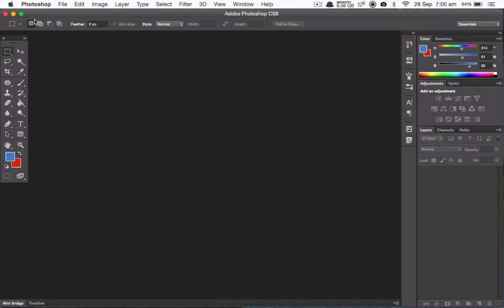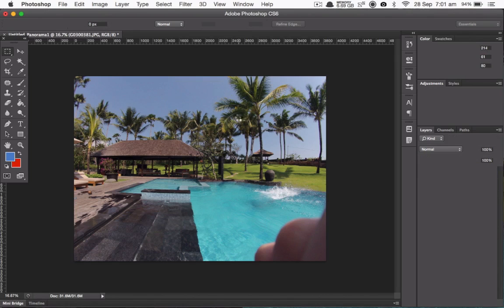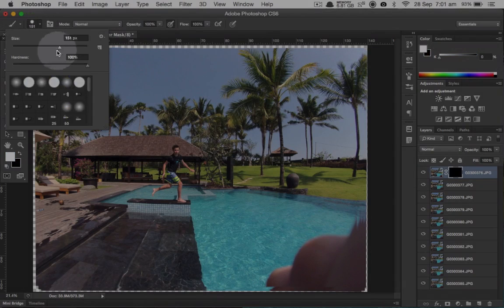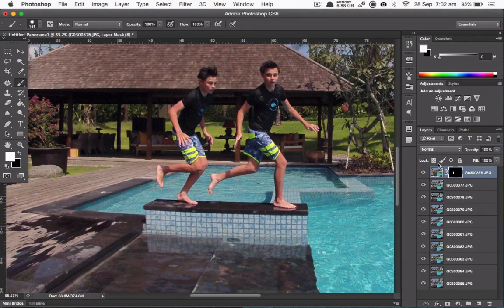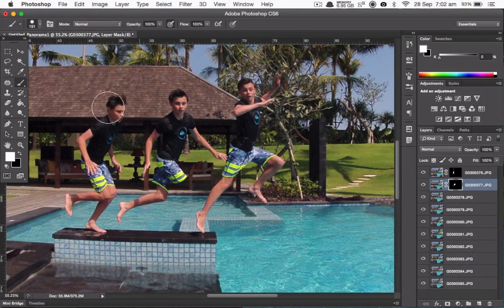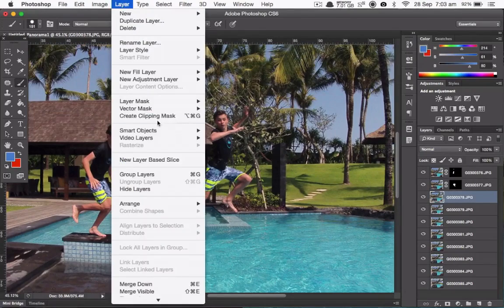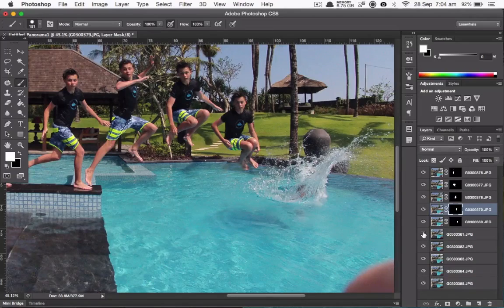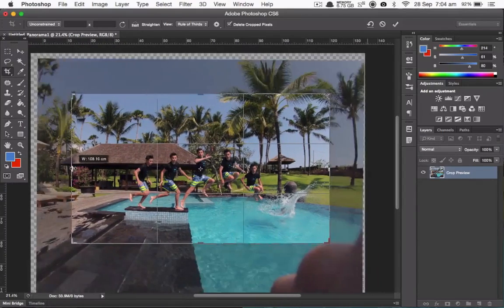How to Quickly Make an Action Sequence in Photoshop!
In this video, I'll be showing you how to turn a sequence of photos into a single photo with Photoshop.

Step by Step Instructions:
1. After opening Photoshop, select File, Automate, Photomerge.
2. Select your photos and untick 'Blend Images together'
3. Wait for Photoshop to load the images.
4. Select your topmost layer.
5. Select Layer, Layer Mask, Hide All
6. Select the Brush tool and set the brush opacity to 100%.
7. Change the colour to white.
8. Select the layer mask on the layer.
9. Begin painting in the location of the object of the layer.
10. Select the next layer and repeat steps 5 to 9.